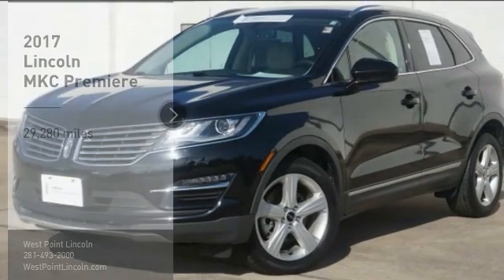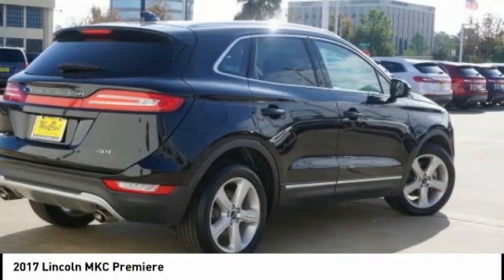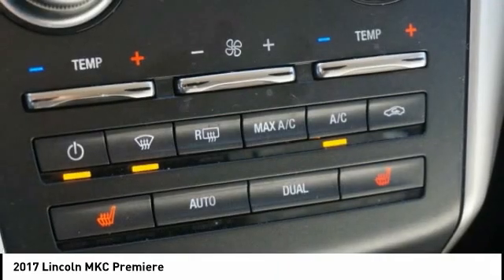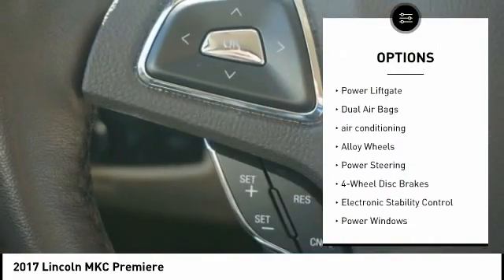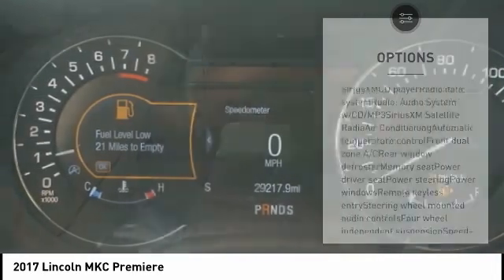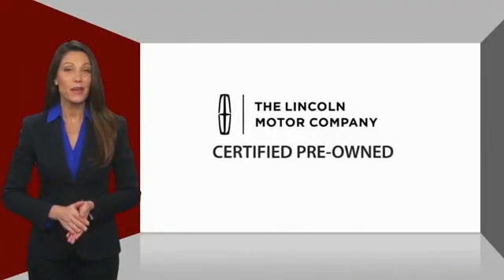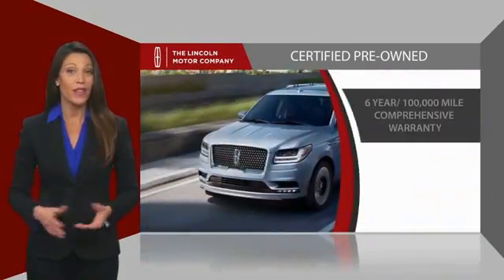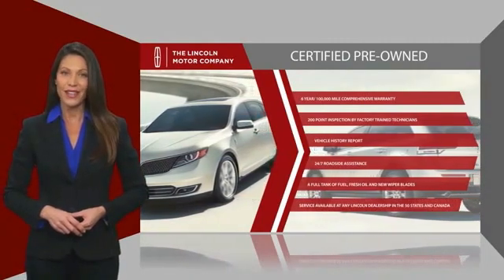2017 Lincoln MKC Houston TX CP25500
2017 Lincoln MKC Premiere

CARFAX One-Owner. Clean CARFAX. CERTIFIED. GREAT DEAL.